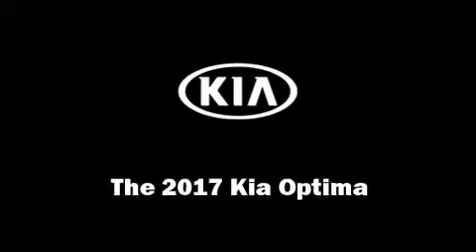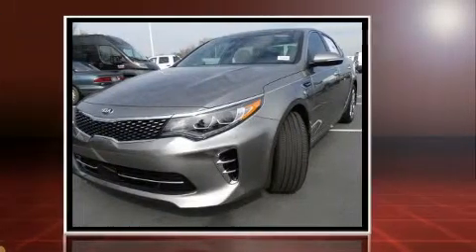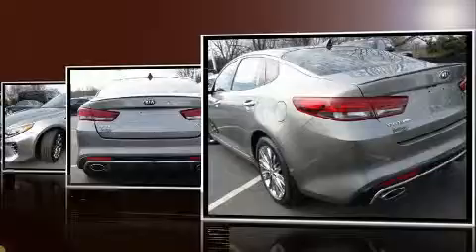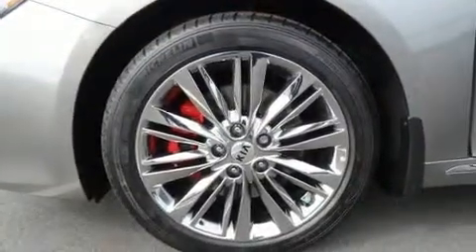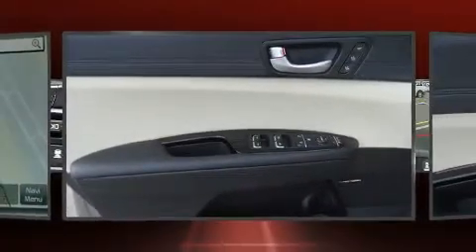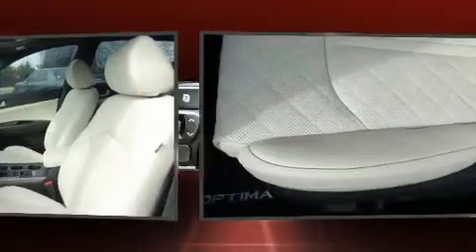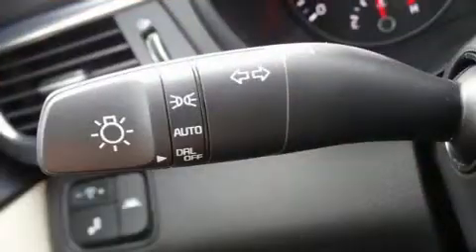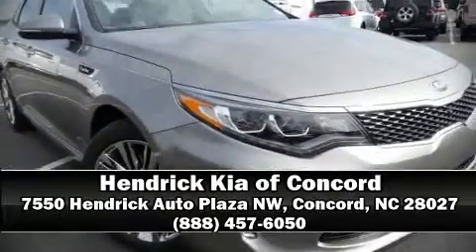2017 Kia Optima Turbo in Concord, NC 28027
7550 Hendrick Auto Plaza NW

You can expect a lot from the 2017 Kia Optima. This 4 door, 5 passenger sedan is waiting for you to take home! It features an automatic transmission, front-wheel drive, and a 2 liter 4 cylinder engine. Turbocharger technology provides forced air induction, enhancing performance while preserving fuel economy. Kia prioritized fit and finish as evidenced by: 1-touch window functionality, a blind spot monitoring system, power front seats, turn signal indicator mirrors, lane departure warning, remote keyless entry, and seat memory. Features such as automatic climate control and leather upholstery prove that economical transportation does not need to be sparsely equipped. Rear passengers enjoy the seat heating functionality, keeping them warm during the winter months. For drivers who enjoy the natural environment, a power moon roof allows an infusion of fresh air. Audio features include an AM/FM radio, steering wheel mounted audio controls, and 10 speakers, providing excellent sound throughout the cabin. Kia also prioritized safety and security by including: dual front impact airbags with occupant sensing airbag, head curtain airbags, traction control, brake assist, anti-whiplash front head restraints, ignition disabling, and 4 wheel disc brakes with ABS. Adaptive cruise control maintains a pre set distance behind the car ahead of you, simplifying highway driving and enhancing safety. We know that you have high expectations, and we enjoy the challenge of meeting and exceeding them! Please don't hesitate to give us a call.